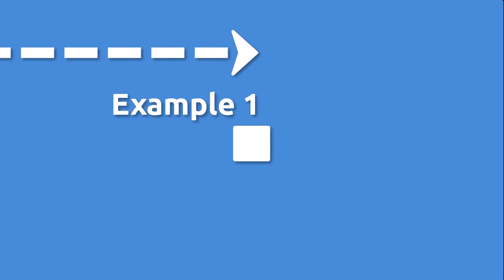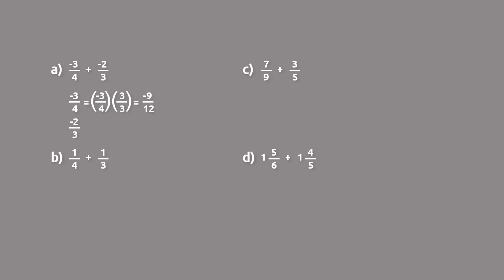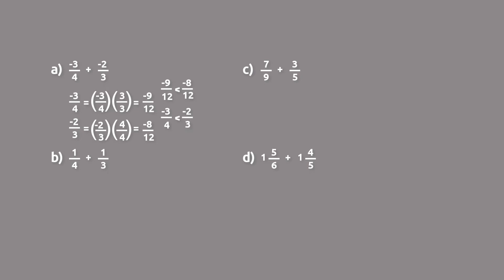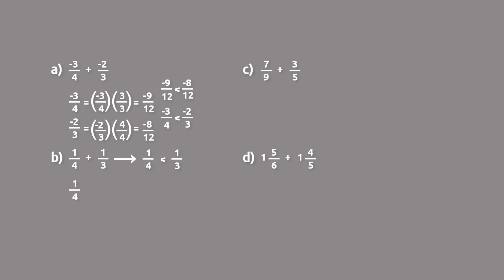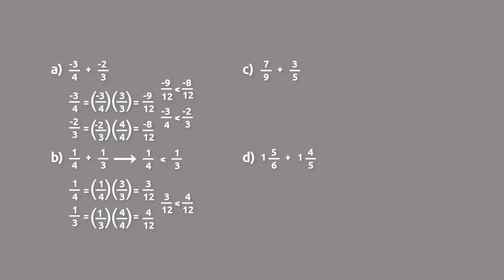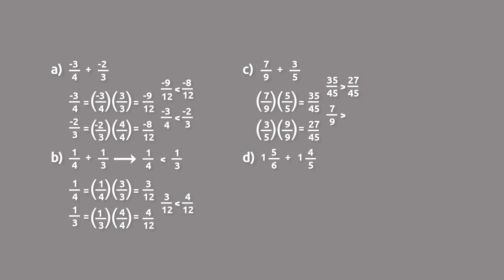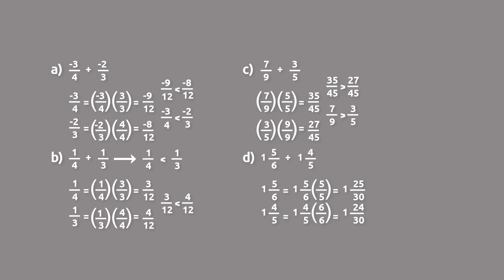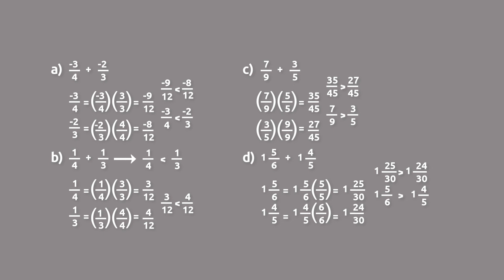4 2 EX1